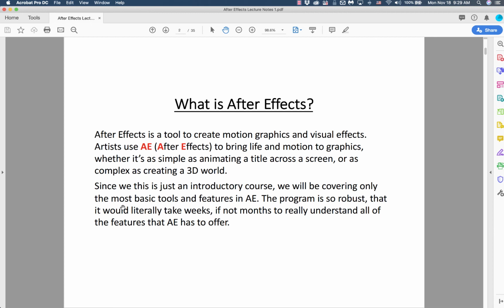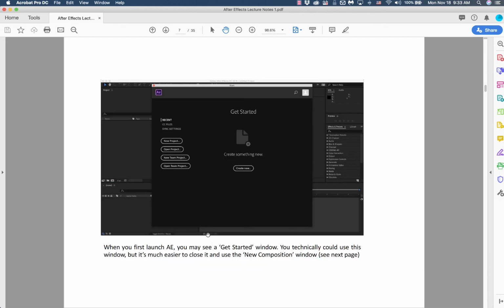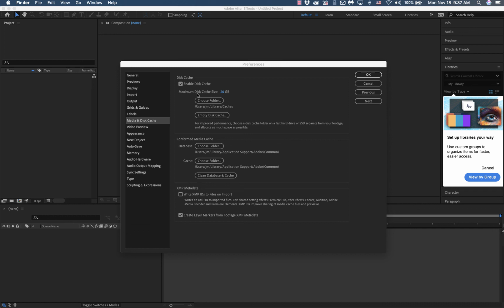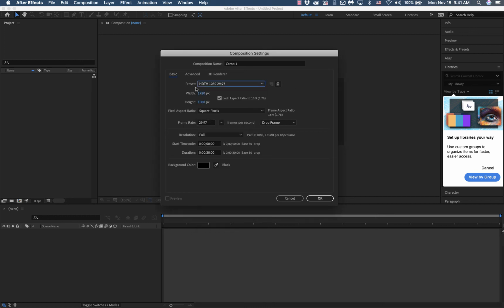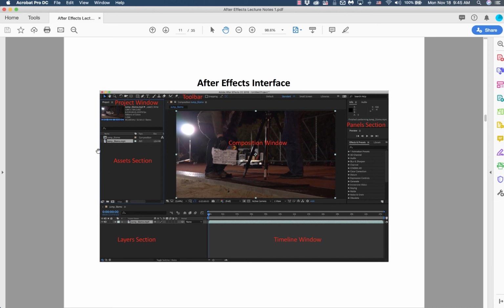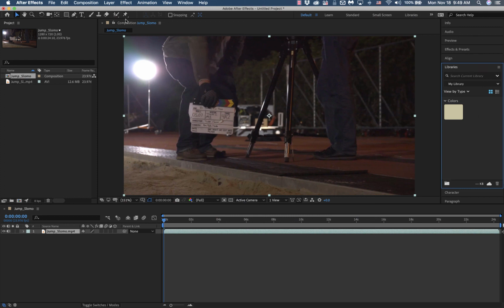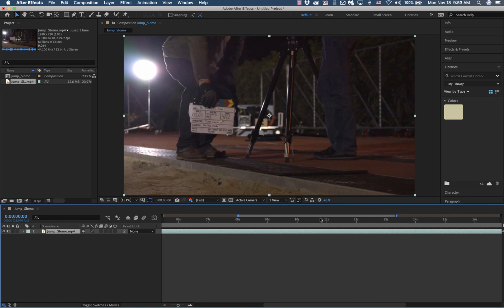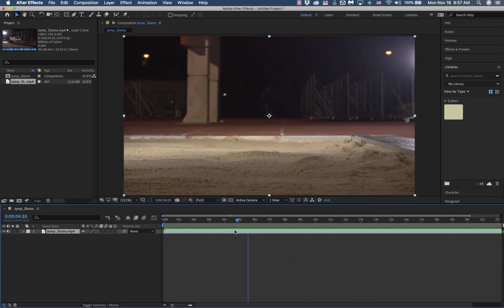Intro to AE, Getting Started, Interface Layout